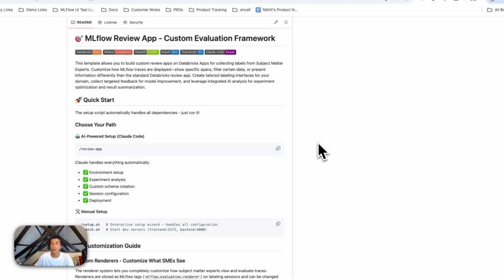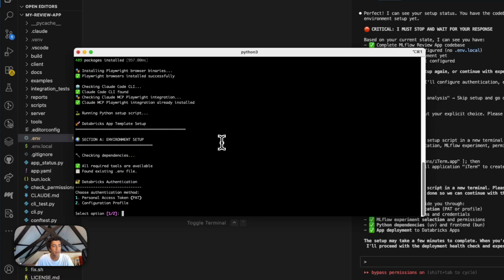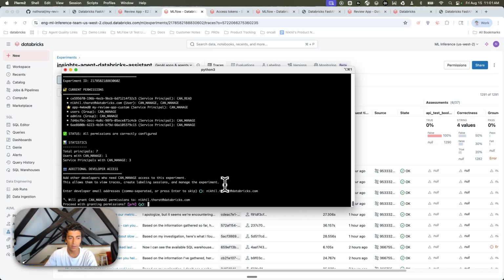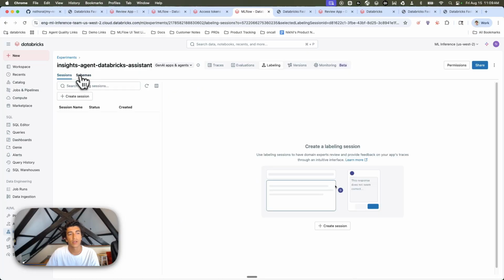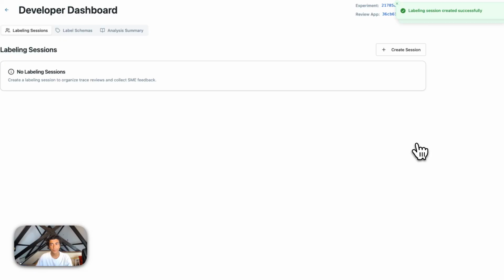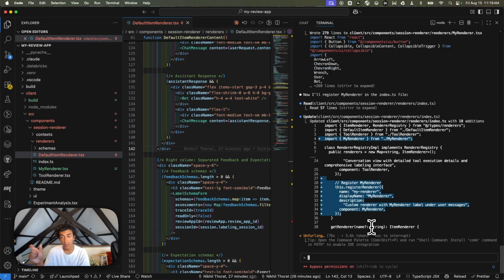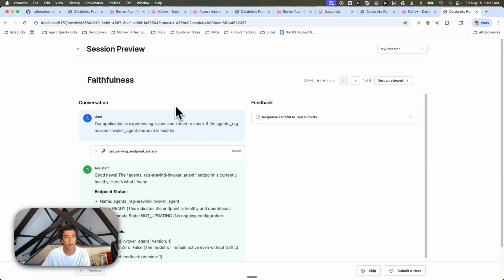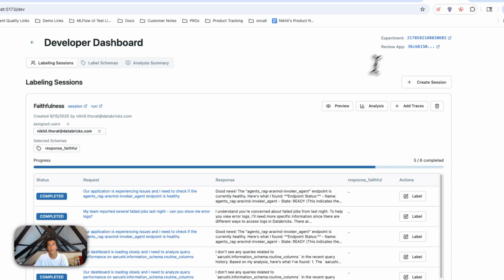Customizing the MLflow Review App Walkthrough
Customize the MLflow Review App UI. Deploy on Databricks Apps. Share with your Subject Matter Experts to collect quality labels on your Agent's traces.